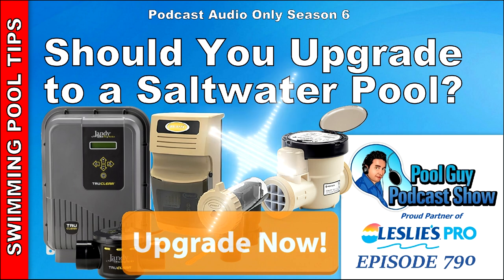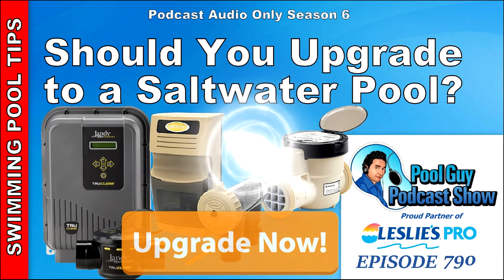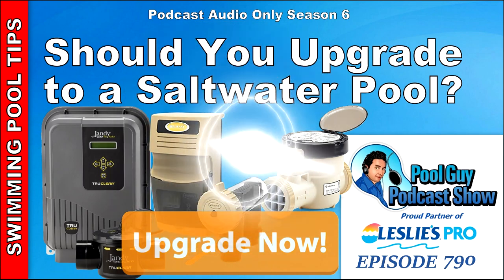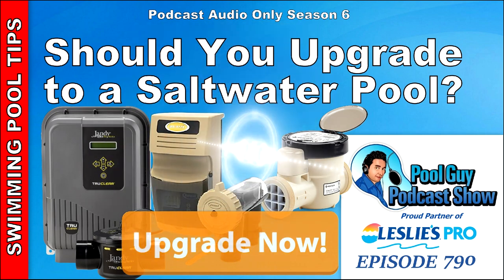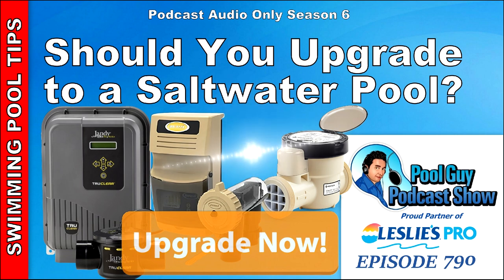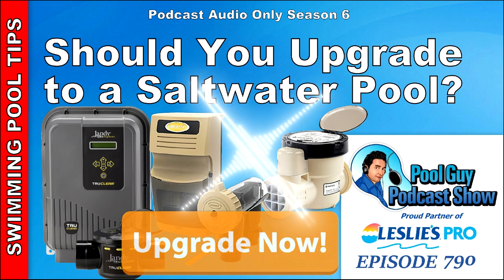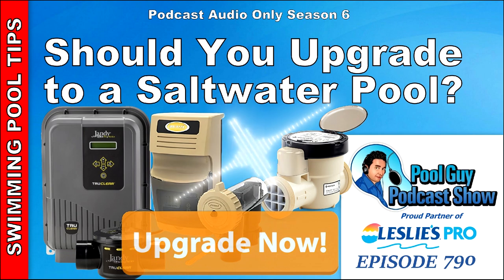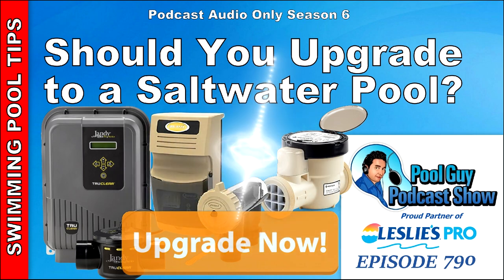Should you Upgrade to Salt in the 2022 Season? Some Pros and Cons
With the looming chemicals shortage in 2022 coming off a disastrous 2021 you may be considering upgrading to a saltwater pool (SWG) to avoid the coming madness. Or you may want to sell more of these to the customers on your pool route. The only real benefit of an SWG is that it will add chlorine to the pool for you or more accurately create or generate chlorine and introduce it into the pool without you doing anything.

Chapter Marks:
00:00 What to expect in this video
01:13 What is a saltwater pool?
03:41 Should you get one?
05:00 Cost of a system
08:30 Some Cons
11:42 Maintenance
13:08 Reduce Scale build-up
16:42 White Flakes
20:21 Should you ultimately do it?

You don't save any money when you convert to a salt pool. It cost a lot more than using Chlorine or Bleach in your pool. Factor in the cost of the unit plus install, say $1,500 and then a new salt cell every 3-5 years at $500 and the salt to start $150 and you’re looking at over $2,000 for the first 5 years. And this is a low estimate in some regards.  You would have to spend over $400 a year on chlorine to match that number. Typically, you are not spending over $100-$200 a season for your chlorine.

 The other drawback is the constantly rising pH. Calcium flakes in the pool. Corrosive water to metal components to name a few. I would want you to weigh the one benefit against these cons before leaping to a saltwater system.

 I am pretty honest about the true benefit of a saltwater system, the fact that it adds chlorine to the pool without you having to do anything. This means no more trips to the pool store for shock or liquid chlorine. It is a great time saver for sure. But for me, that is the only benefit.

With that said, a saltwater system is a preference. And if you can absorb the cost of the system and don't mind the extra overall cost of a salt pool, then it is the way to go. I mean who wants to add tablets and liquid chlorine or shock every week to their pool? With a Saltwater Generator connected to your pool equipment, you can set it and forget it. Of course, there is some maintenance required like cleaning the salt cell, making sure the salt level is good, and setting the output to the correct setting to chlorinate your pool, but for the most part, it is much easier than trying to maintain a steady chlorine reading during the season by manually adding chlorine to the pool.

But in the long run, as stated above there is no way it can beat the overall cost of maintaining your pool with chlorine. So, if the salesperson tries to convince you that a Saltwater Pool is cheaper to operate he is misinformed. Upgrading is a personal choice and one you should make according to your overall pool care budget. Everything depends on how much more you are willing to spend on not worrying about adding chlorine each week to your pool. I have a Saltwater Pool and I am so used to the convenience of it that I wouldn’t be able to go back to a manual chlorine pool. So, once you convert you probably will not go back either.

There are many very good Salt Systems to choose from in today's market. And many with installation will be under $1,000 so it is getting more and more affordable. I would suggest looking into the Jandy TruClear and the Pentair iChlor Salt Water Systems to start with. Both are great compact systems loaded with the latest technology. Both are rated for about 30,000 gallons so even if you have a very large pool these systems will work fine for you. Some off-brand salt systems start around the $500 range so shop around for the best system depending on your budget.